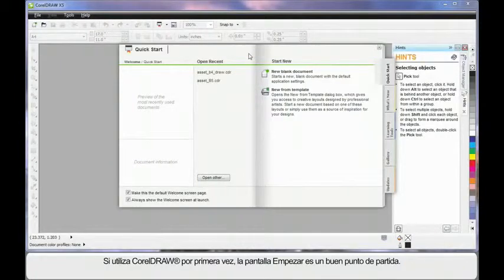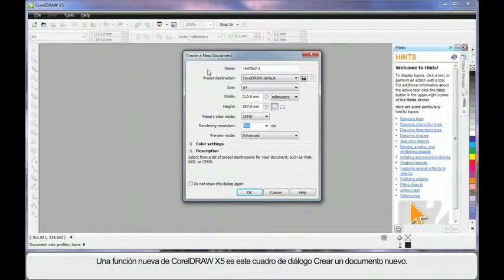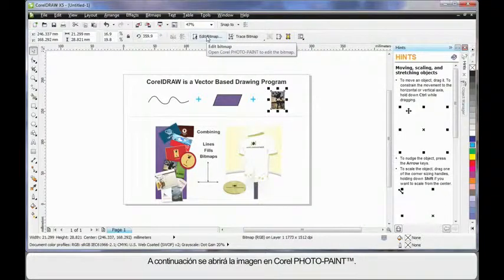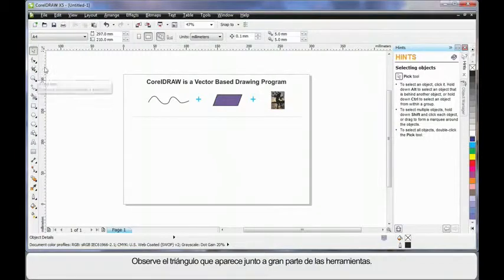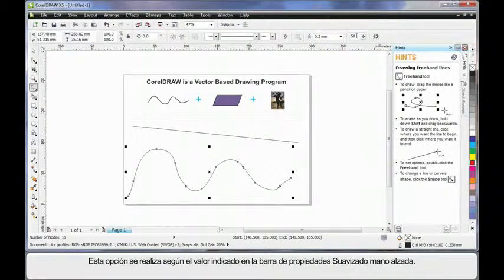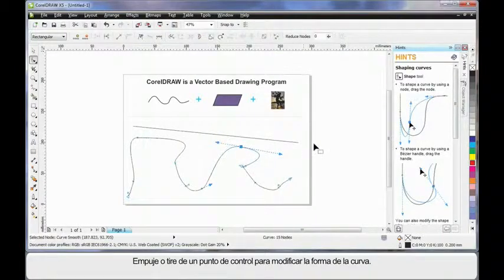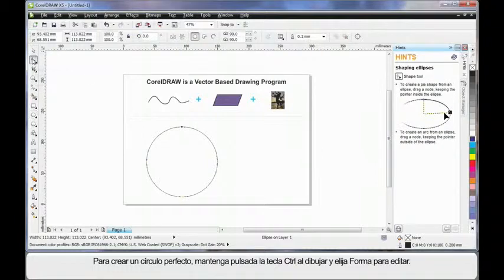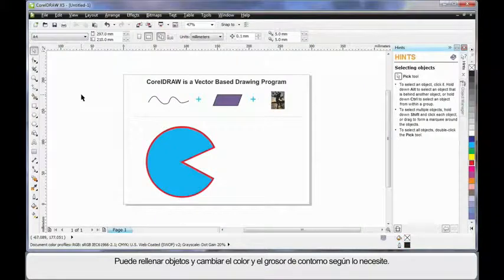ES 07 Learning the Basics CorelDRAW X5 Part 1 of 2mov.wmv